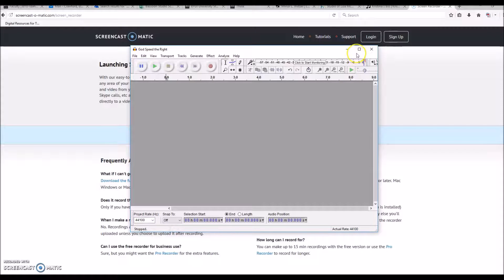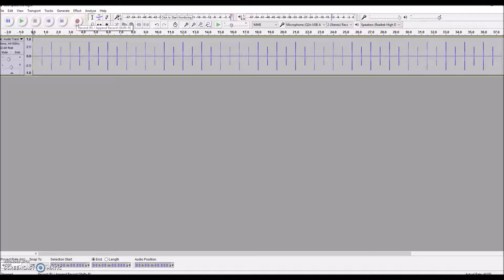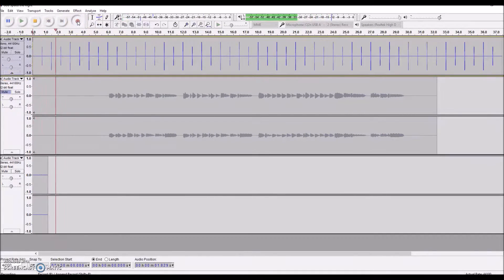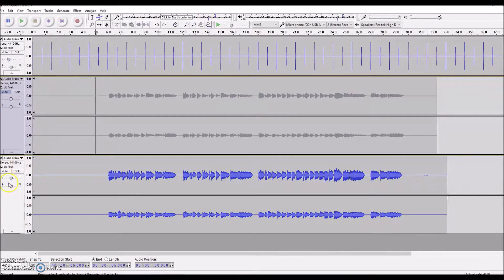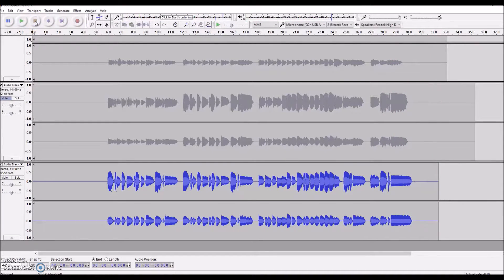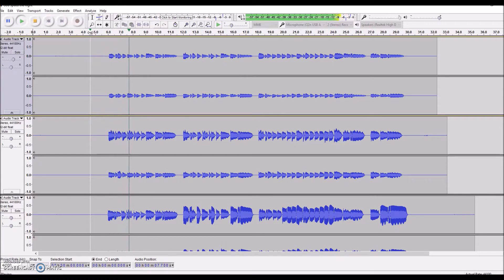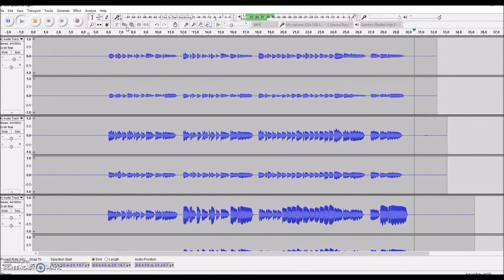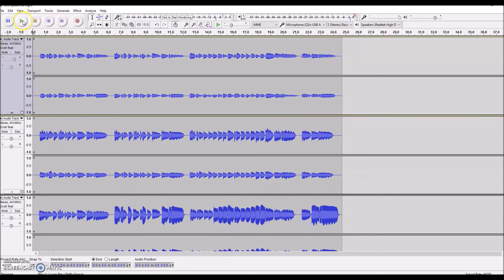Recording Multi-Track using Audacity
In this video, I show you how to record, lock, and edit multiple tracks.   Listen at 10:07 to hear my finished product.